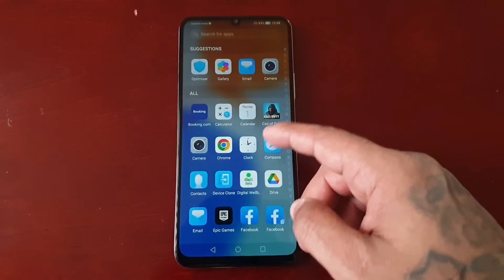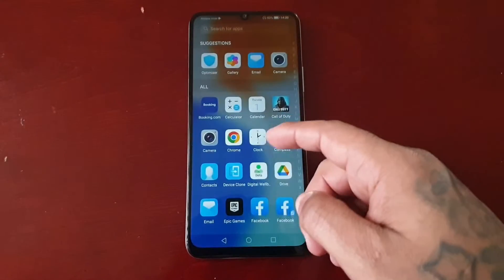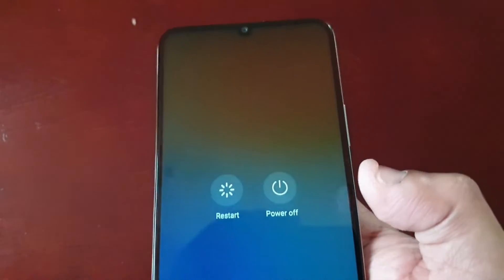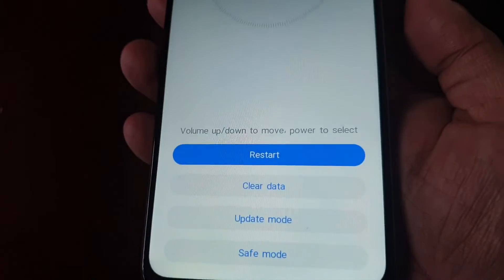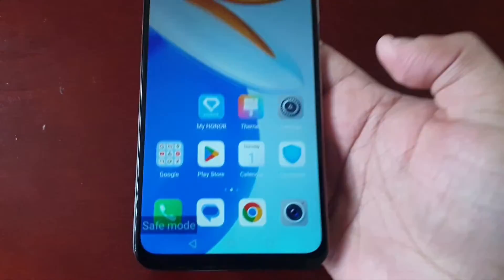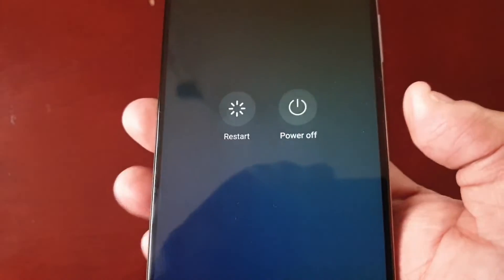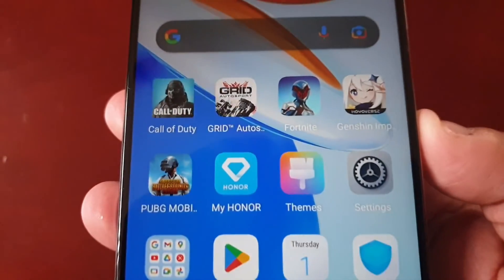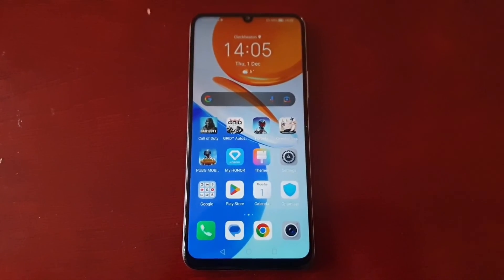Honor X7 How to Boot into Safe-Mode|Helps you find Problems with Apps & Widgets